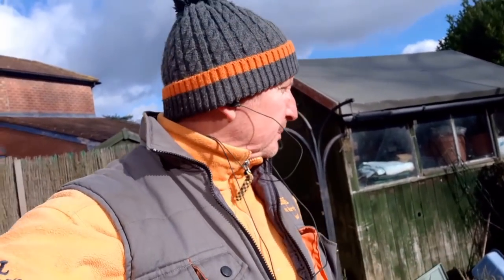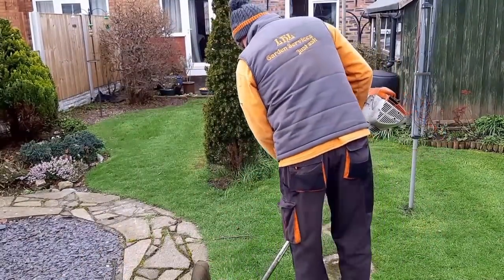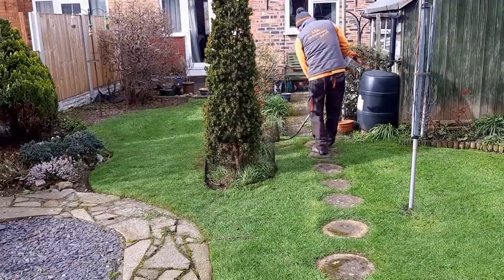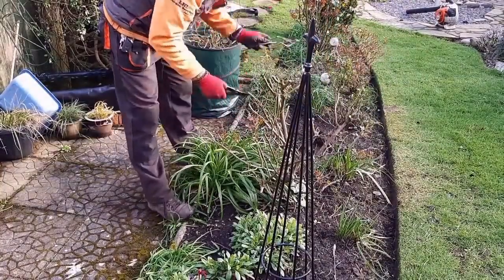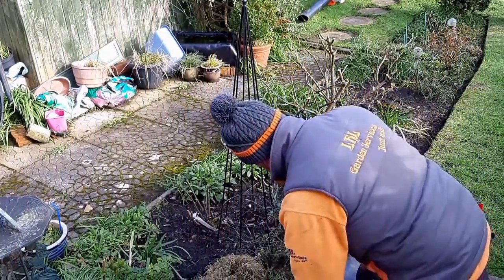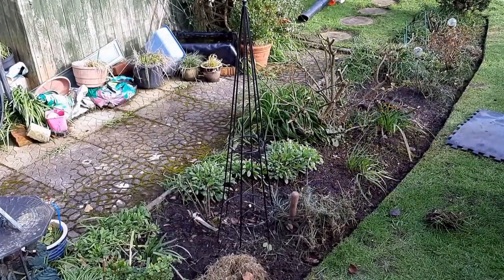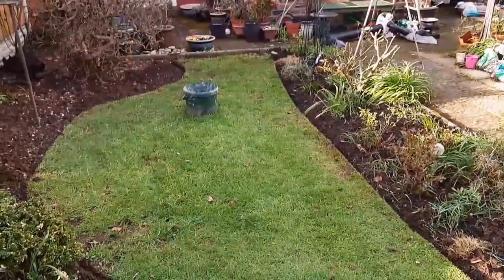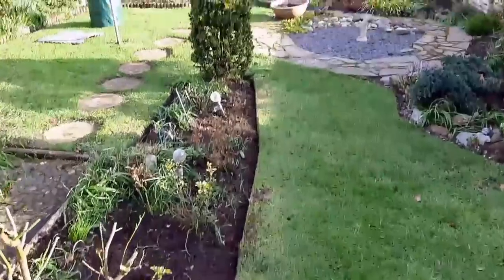MAINTENANCE of the 'step by step tidy up / scarifying job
This is the start of maintenance to the "Step by step garden tidy and step by step scarifying videos" Links to these jobs are below.  Follow along and see this garden develop before your very eyes .